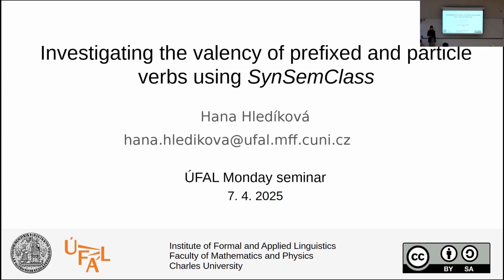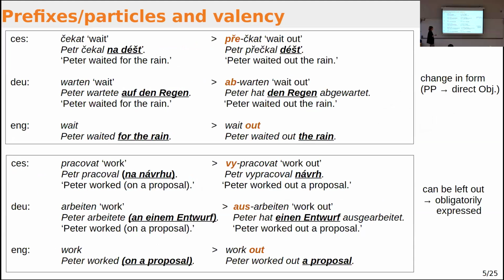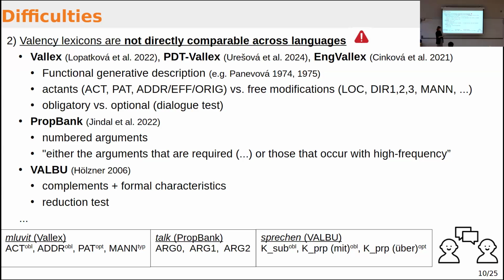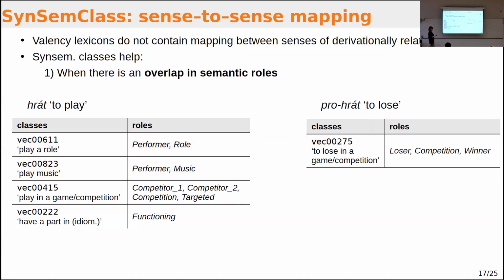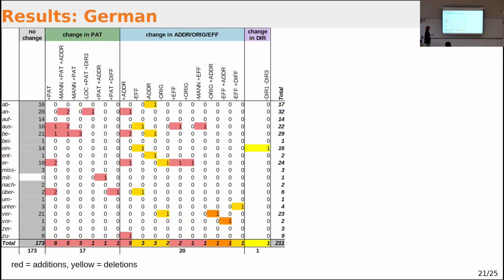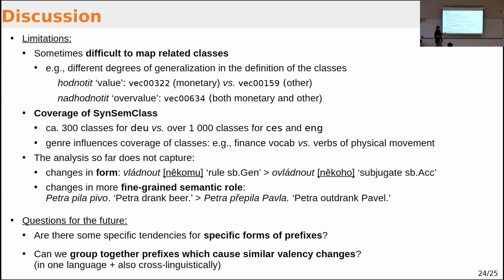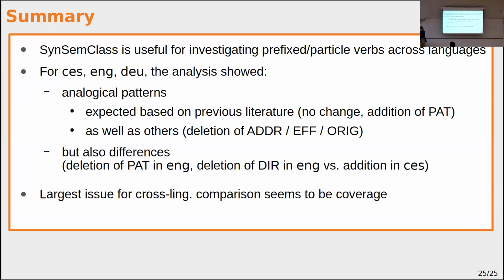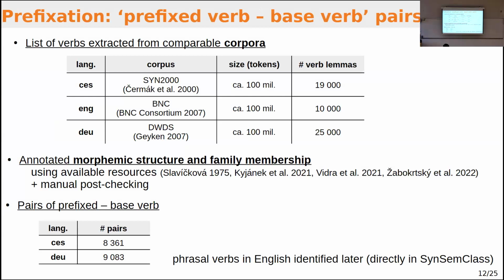Investigating the valency of prefixed and particle verbs using SynSemClass [ LingMon #221 ]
📅 April 7, 2025  |  🗣  Hana Hledíková (ÚFAL MFF UK)  |  📝 Investigating the valency of prefixed and particle verbs using SynSemClass

▸In Slavic and Germanic languages, verbs are frequently formed by the addition of a prefix or a verb particle to the base verb (e.g., hodit ‘throw’ -- vy-hodit ‘throw out’, werfen ‘throw’ -- aus-werfen ‘throw out’, throw -- throw out). Slavic and Germanic prefixes and verb-particles have previously been observed to have similar effects in terms of the changes to the base verbs’ valency (i.e., their potential to require certain types of syntactic elements) that may accompany the word-formation process. In this talk, I will present a way of approaching this issue from a data-based perspective. I carry out a case study on three languages – Czech, German and English – which are included in SynSemClass, a lexical resource which groups verbs into semantic classes and includes links to entries in valency lexicons for the verbs’ individual senses. This resource makes it possible to carry out an analysis of the valency changes on the level of individual semantically related valency frames, as well as to deal with the differences in descriptions in the individual languages’ valency lexicons, and compare the types of changes across languages.

▸The history of Linguistic Mondays dates back to the 1980s and their original aim was to make both the students and the faculty members as well as the wider research community aware of the field of computational linguistics in general and of the results achieved by the members of our team in particular. During the years, with the growing awareness of the domain and with new trends appearing on the scene and with more master and doctoral students coming in, the scope of the topics introduced has broadened correspondingly, covering all aspects of the field from the basics of computational linguistics, its linguistic and formal background through corpora case studies and natural language processing applications such as machine translation and information retrieval up to the most modern trends including machine learning. It is also offers an excellent opportunity for PhD students to present their results and to receive a relevant response from leading experts in the field.